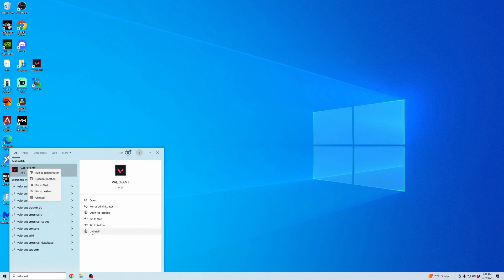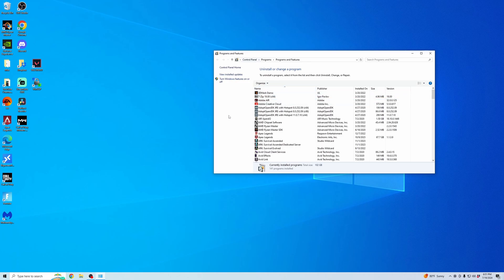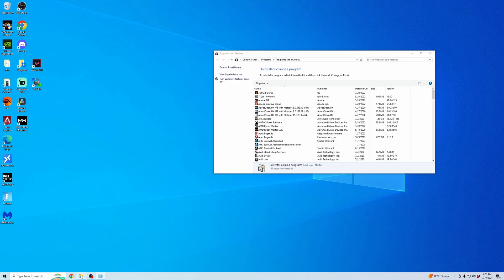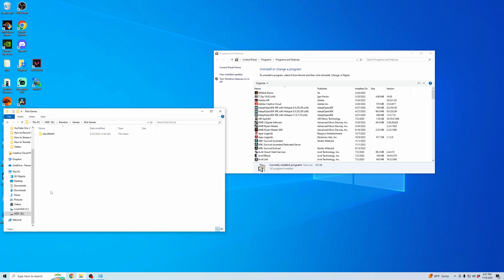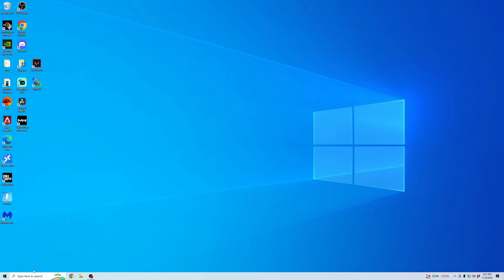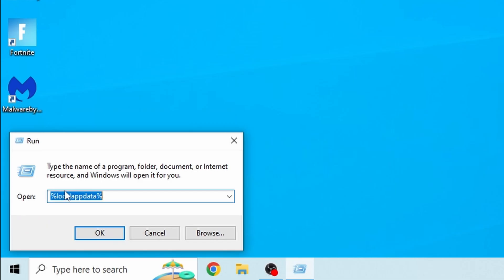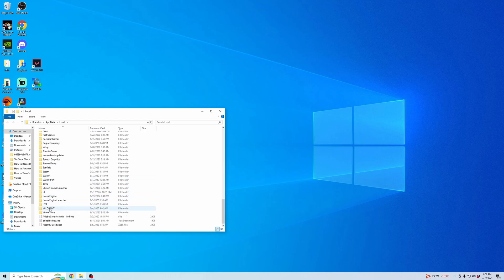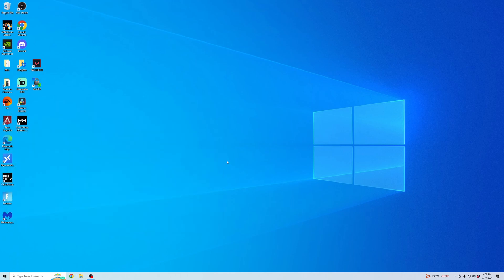How to Uninstall Valorant [Easy Method]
In this video, I show you how to uninstall Valorant from your PC. The first step is to make sure the Riot client or Riot Game Launcher is closed on your computer.

Once it's closed and you make sure it's not running in the background, you can go to the search bar and search for the Valorant app. Then right click on the app and select uninstall. This will begin the uninstall process on your pc.

When Valorant has finished uninstalling, you can go ahead and delete any remaining game files. The 2 ways of doing this is to open your files and go through your folders to where you saved Valorant and then right click and select delete on the Valorant folder.

After deleting those folders, you may want to go back to the search bar and search the word run to open the run system. In the prompt box that appears, search %localappdata% and then it'll open up local folders to where you can find an additional Valorant folder. Go ahead and right click on that folder and select delete.

Now you've completely uninstalled Valorant on your computer.